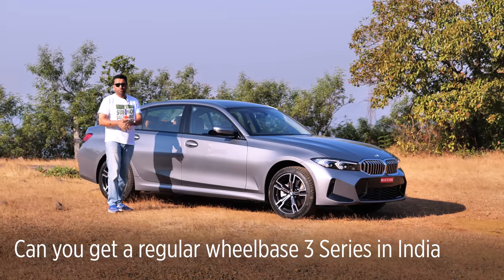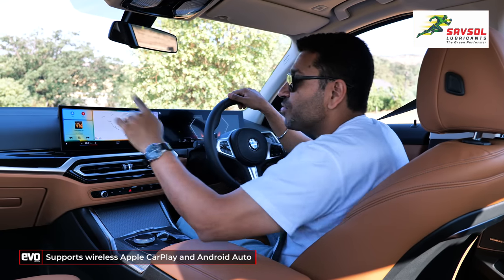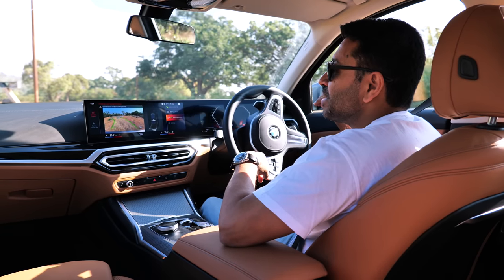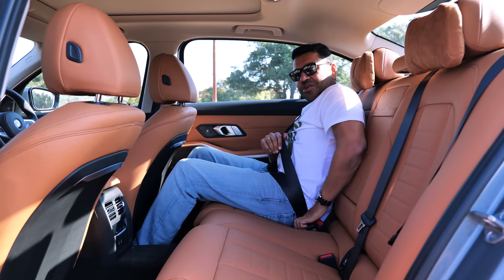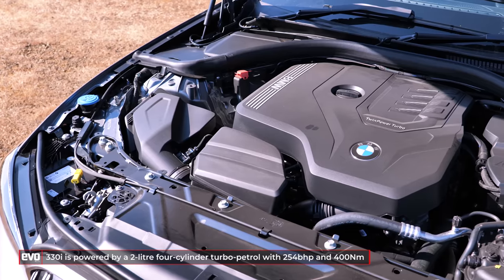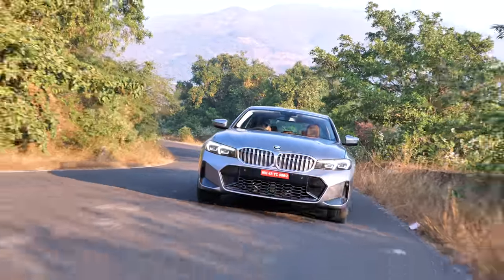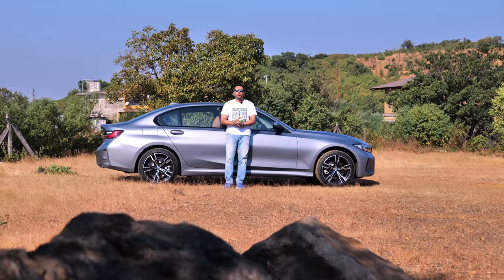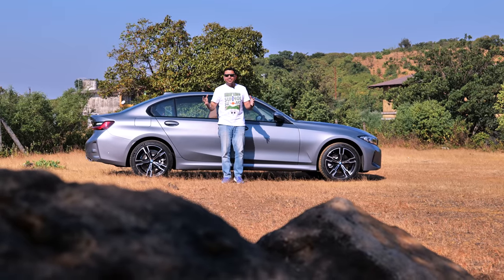BMW 3 Series facelift | 330Li long wheelbase driven | evo India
Big news! The BMW 3 Series will only be available with the long wheelbase for India. We have driven the BMW 330Li Gran Limousine facelift with the 2-litre turbo-petrol engine and M Sport styling kit that’s now standard for both the petrol and diesel variants. The headline change in the new BMW Curved Screen that dramatically transforms the cabin ambiance and brings it on par with the new Mercedes-Benz C Class. Do we miss the handling and dynamics of the regular wheelbase 3 Series? Watch the video hosted by editor Sirish Chandran to find out

2) 2022 BMW X7 40i facelift first drive review | Benchmark in its class? | evo India: 2022 BMW X7 40i facelift first drive review | Benchmark in its class? | evo India
3) 2021 BMW iX SUV | Top 10 Things you need to know about this new electric car / EV | evo India
5) BMW 320d , 330Li and M340i compared | Which is the best BMW 3 Series car for you in 2021 | evo India